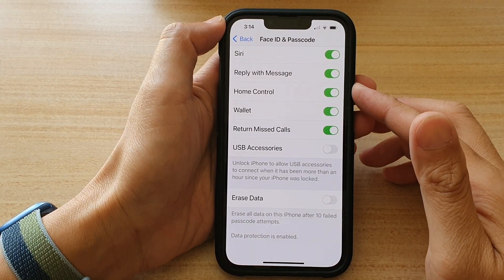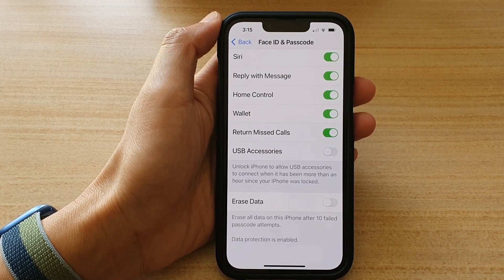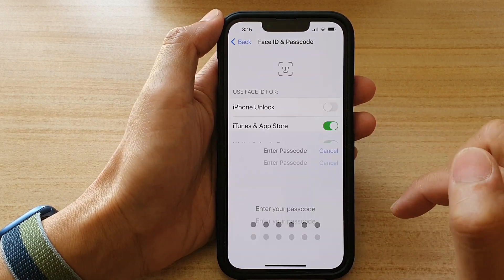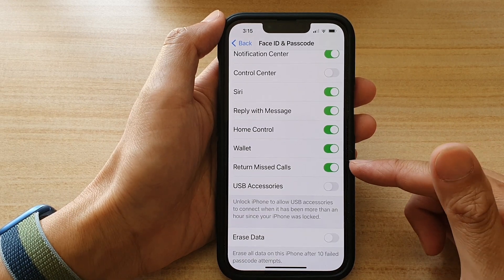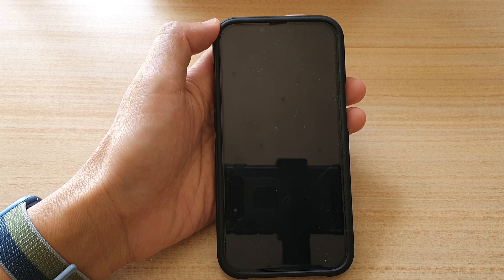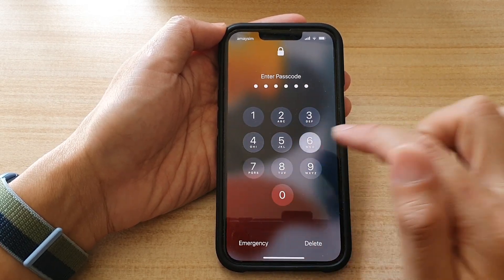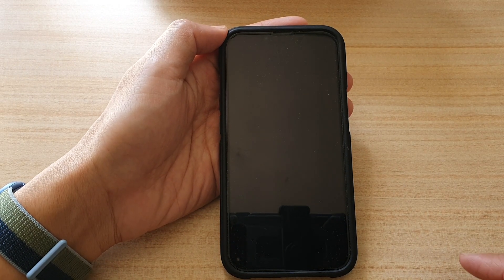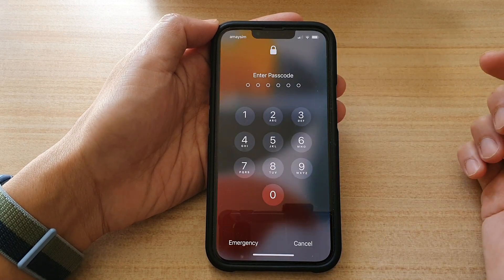iPhone 13/13 Pro: How to Enable/Disable Return Missed Calls from the Lock Screen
Learn how you can enable or disable return missed calls from the lock screen on the iPhone 13 / iPhone 13 Pro.